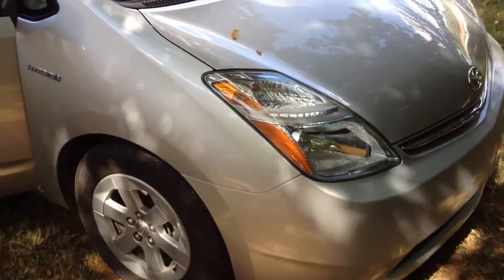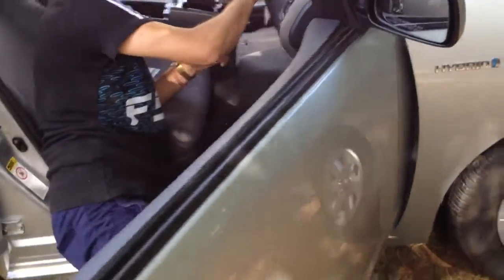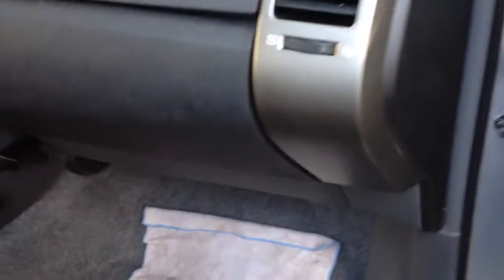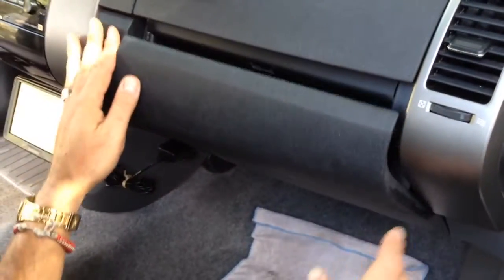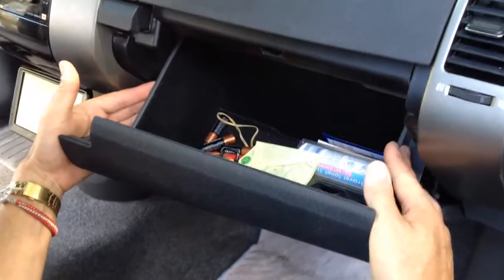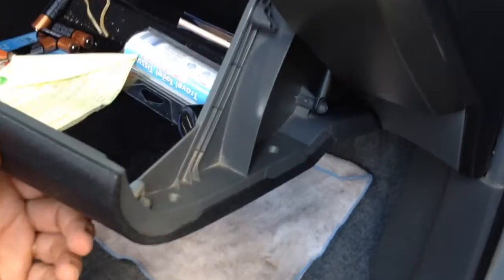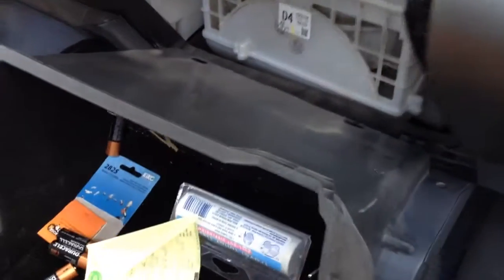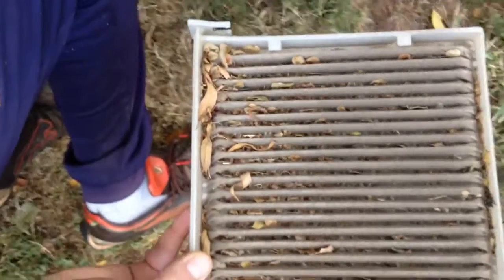Toyota Prius Cabin Air Filter Replacement. In Less than 1 Minute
How to change the cabin filter in a Toyota Prius 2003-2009 xw20 in less then a minute.
We took this video to show you how to locate and replace the cabin air filter on Toyota Prius Second Generation! It is the same procedure for:
2004 Toyota Prius Cabin Air Filter
2005 Toyota Prius Cabin Air Filter
2006 Toyota Prius Cabin Air Filter
2007 Toyota Prius Cabin Air Filter
2008 Toyota Prius Cabin Air Filter
2009 Toyota Prius Cabin Air Filter

5 NEW VIDEOS Every Wee!!!

Filtro de cabina en Toyota Prius